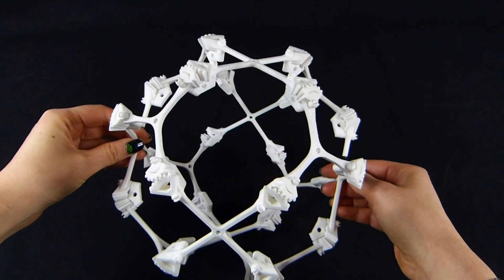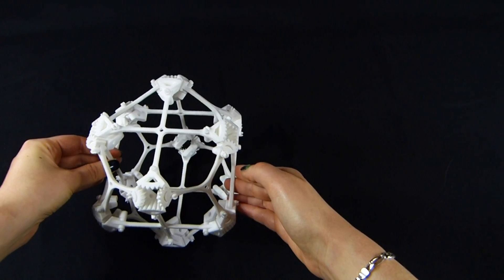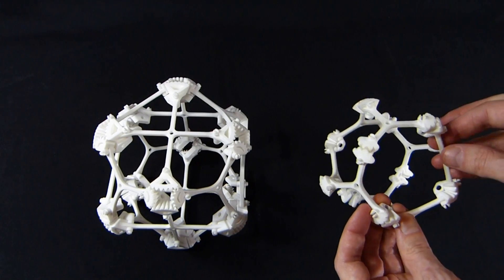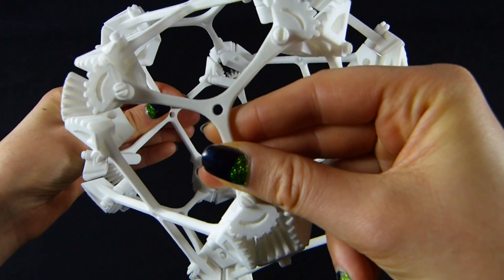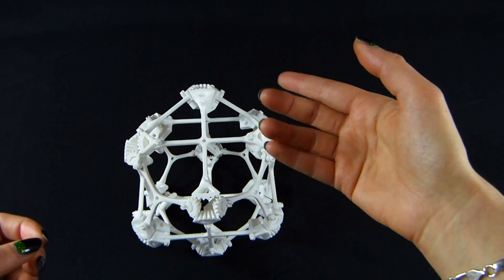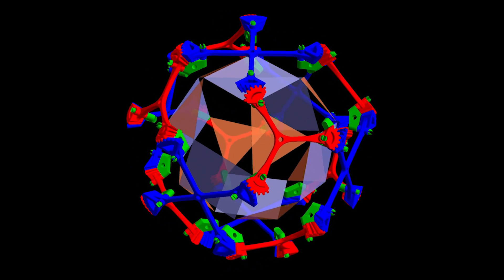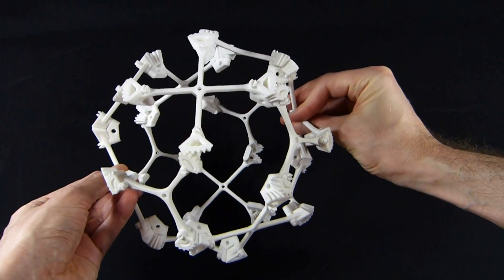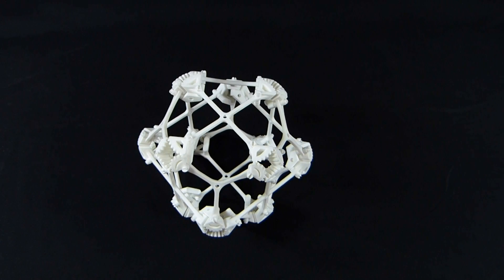Geared Cuboctahedral Jitterbug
This variant jitterbug mechanism is based on the cuboctahedron, expanding to become a rhombicuboctahedron. For this mechanism the rotation rates of the triangular and square parts are not linearly related to each other. This means that our gears are not circular. Joint work with Sabetta Matsumoto.